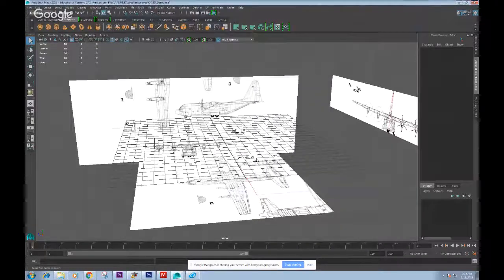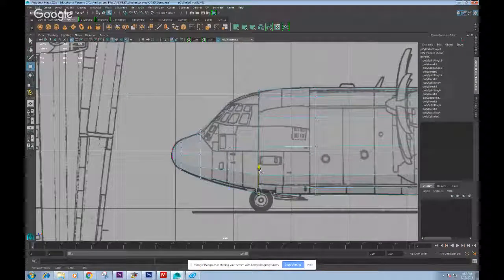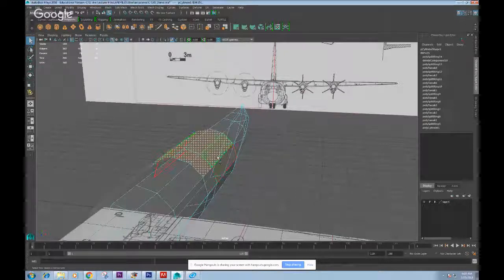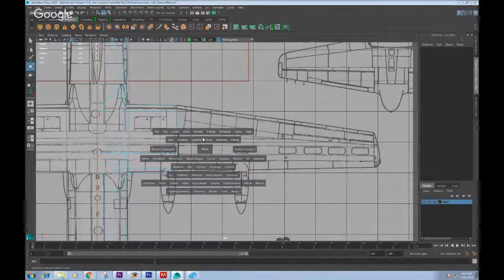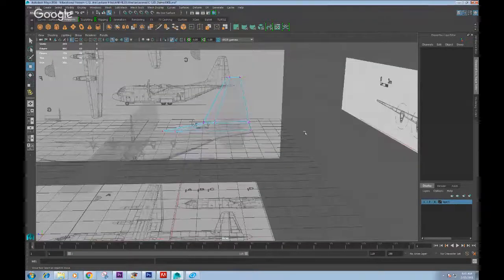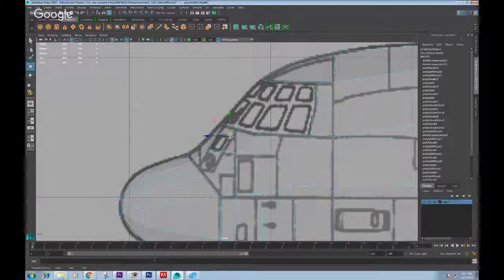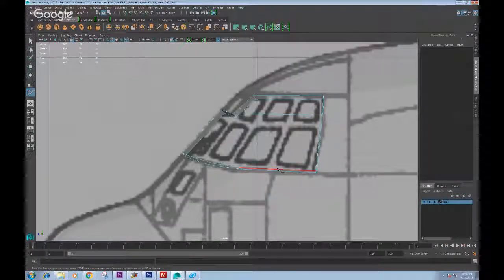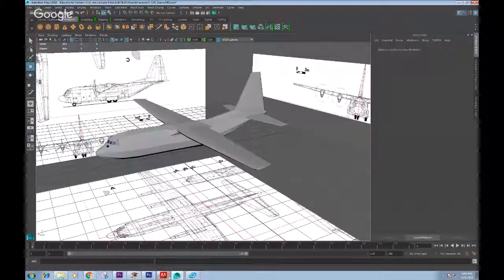Maya Modeling - Blocking out the Lockheed Super Hercules C-130J